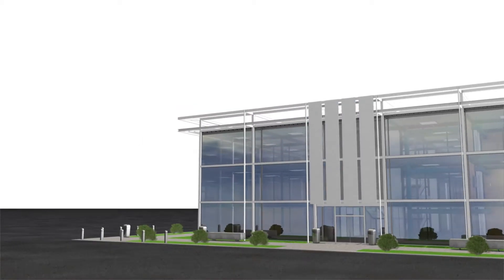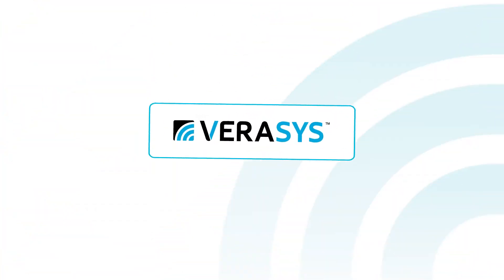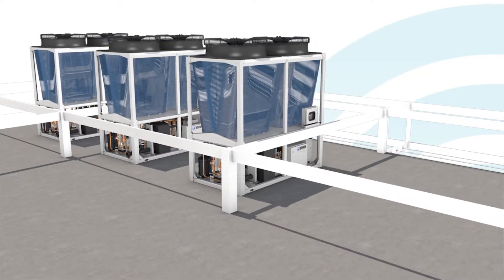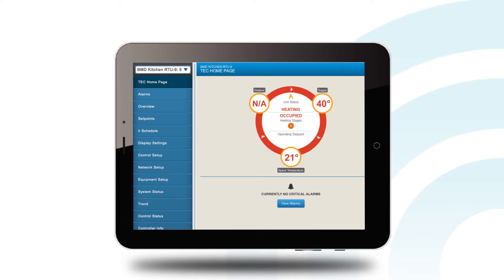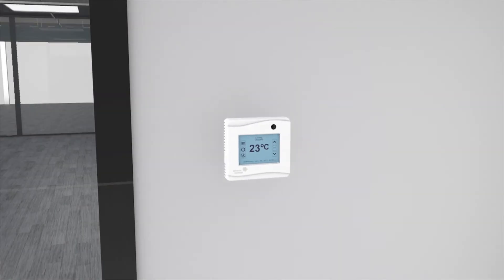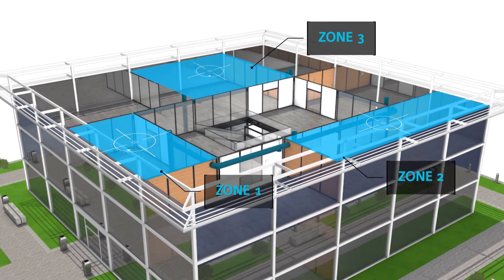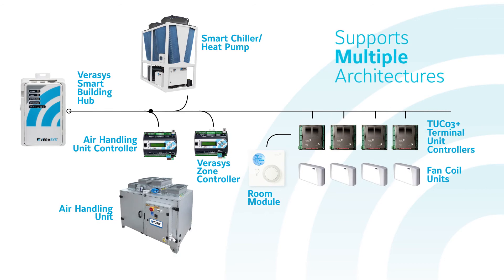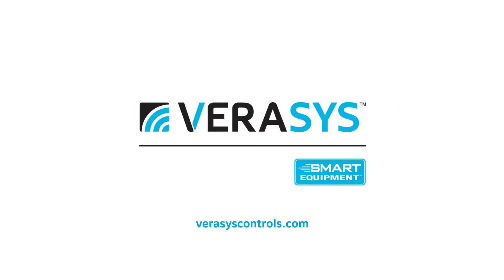Verasys™ for Europe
Verasys controls system provides a new level of insight into building operations for Europe.  With a simple user experience and configurable controllers (without tools), Verasys creates the first plug-and-play experience integrating HVACR equipment and controls for a certified system that’s compliant for energy efficient operations.